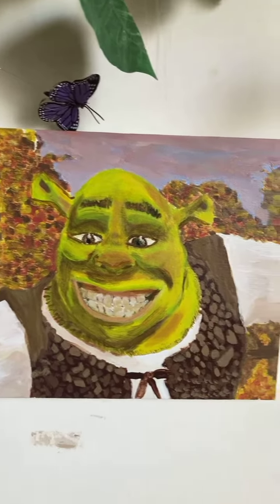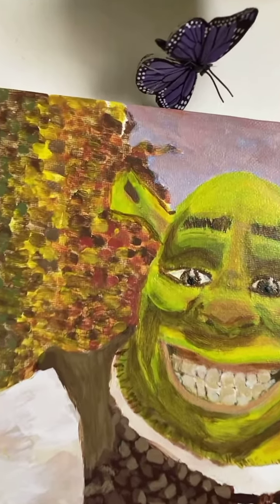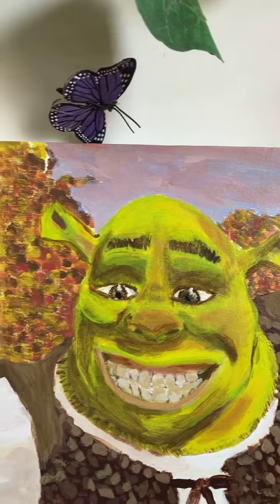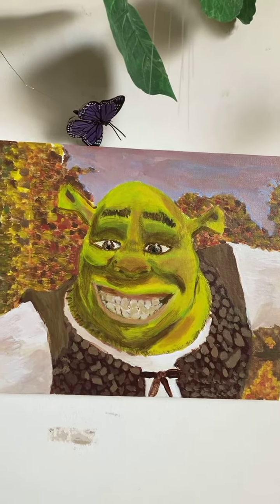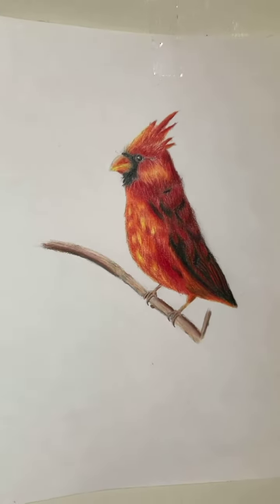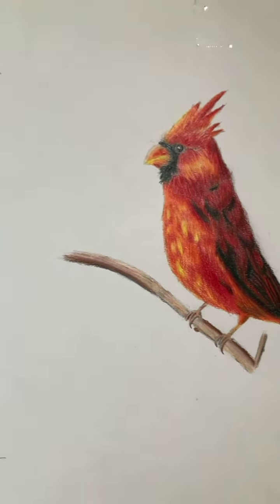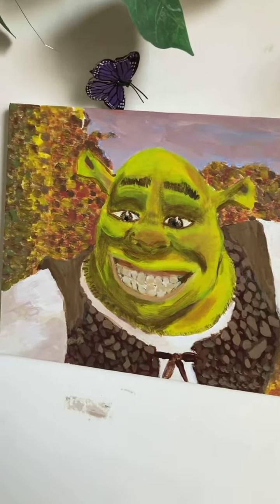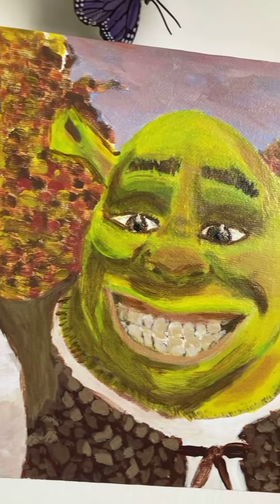My Shrek Acrylic masterpiece!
Hey guys today ill show you some of my beautiful artwork and my bad edit skills! I painted this with acrylics on a canvas no tracing just refrence pic!